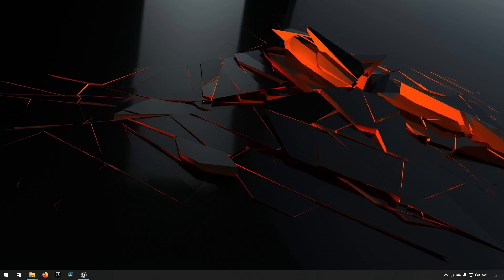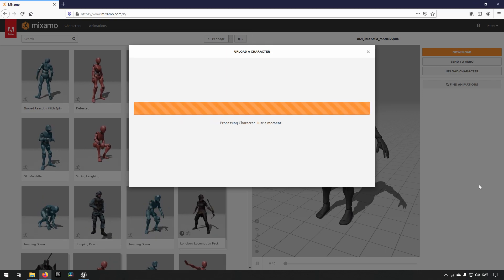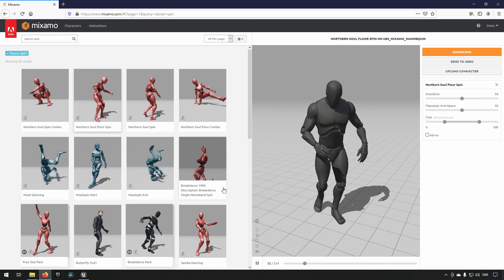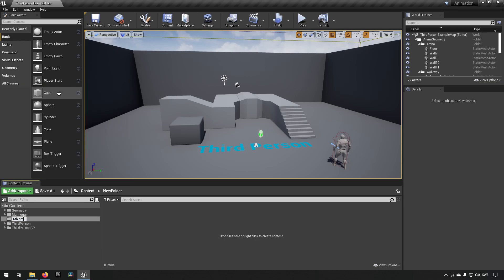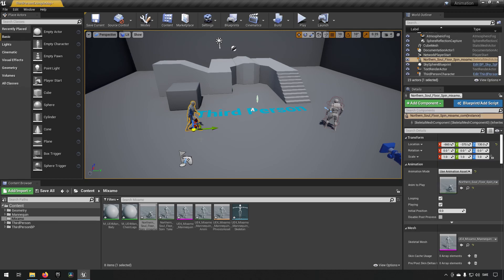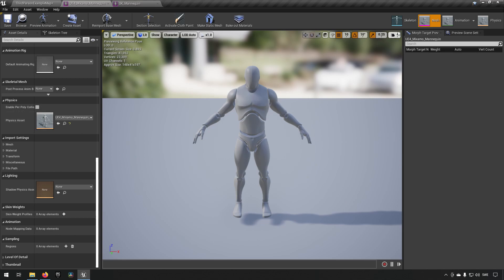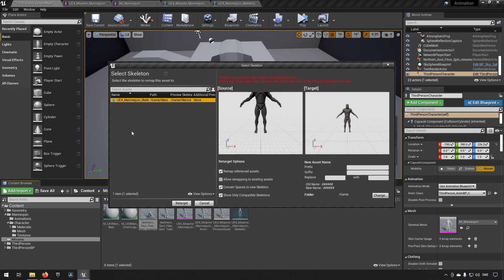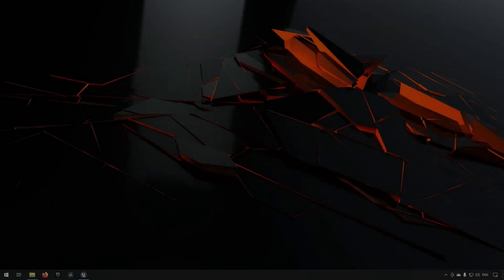How to import Mixamo animations to your UE4 project.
In this video we will go through the steps needed to get an animation into UE4 from Mixamo.

00:00 - Intro
00:50 - Download UE4 Mixamo character
01:11 - Upload character to Mixamo
02:34 - Download animation form Mixamo
04:56 - Import character and animation to UE4
06:40 - Retarget animations to normal UE4 skeleton

11:00 - Outro